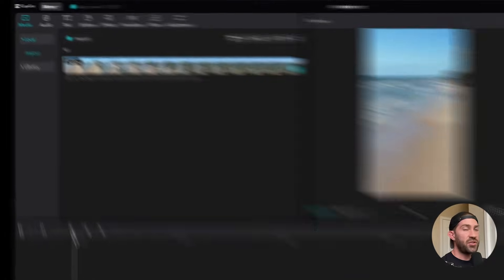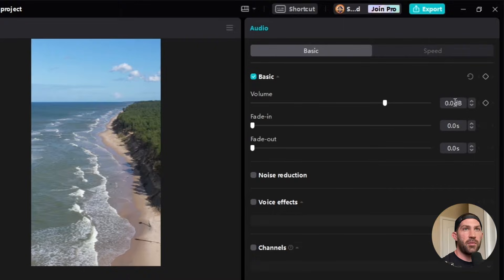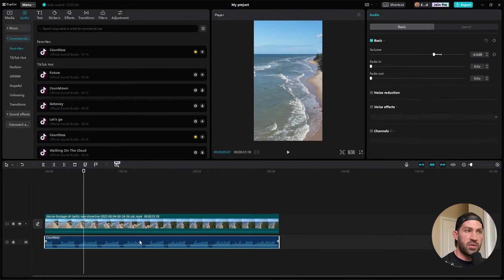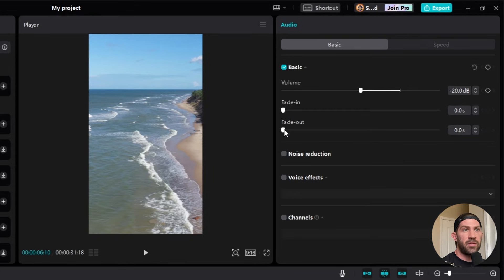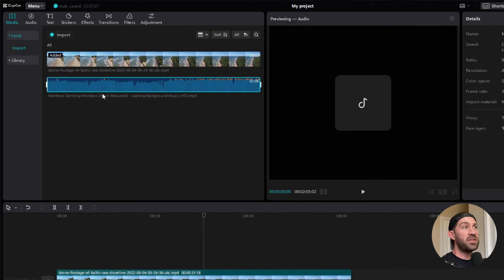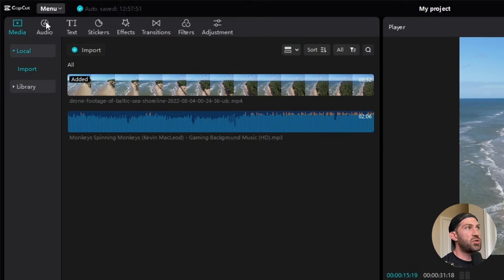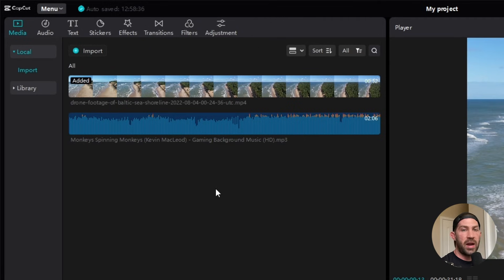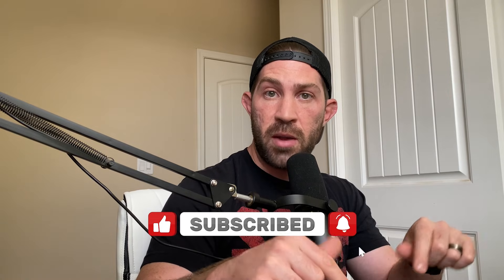How to Add Background Music and Sound Effects to for CapCut PC | CapCut Desktop Tutorial 2023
In this video I will be teaching you how to add background music and sound effects to your capcut PC project. Adding background music to your video project can set the tone for an easy to watch video, which will increase watch time and traffic to your next video!

This capcut tutorial is perfect for beginners and intermediate CapCut PC users alike. So get ready to learn how you can add background music and sound effects to your next capcut project!

Rode VideoMicro